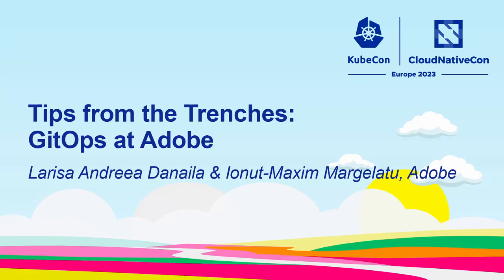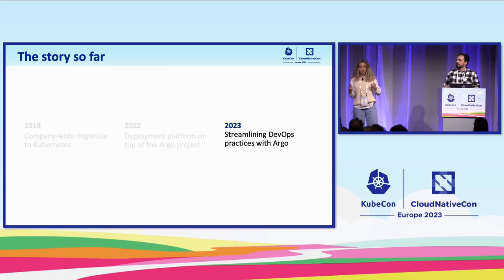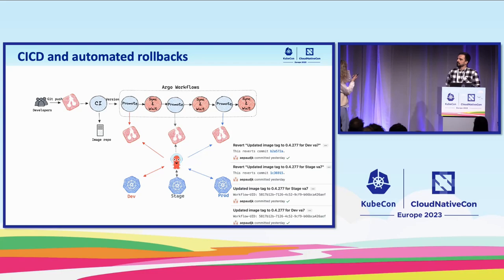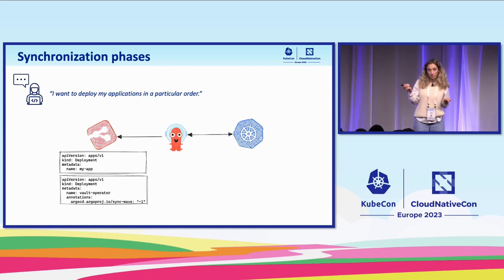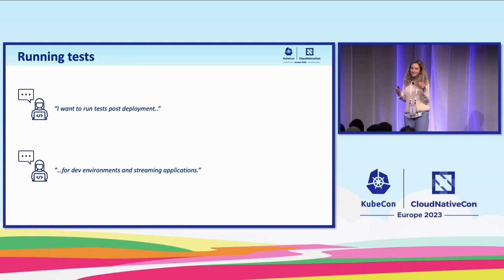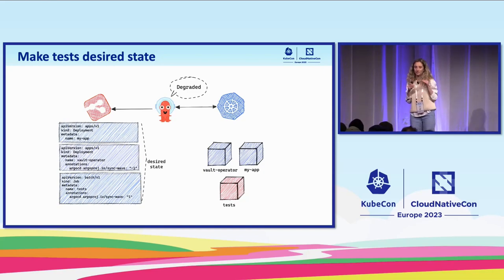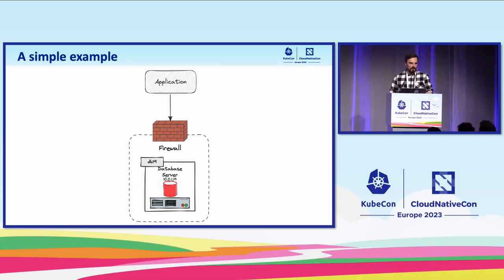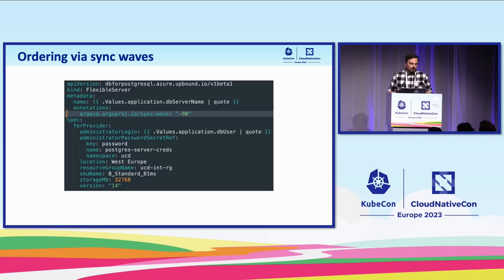Tips from the Trenches: GitOps at Adobe - Larisa Andreea Danaila & Ionut-Maxim Margelatu, Adobe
At Adobe, Larisa and Ionut have spent a big part of 2022 investing in GitOps, learning how to model a deployment system which encompasses stringent organisational CI/CD standards. They onboarded new concepts, rethought deployment automation flows and got creative in the process, when community resources proved insufficient. They migrated off of Spinnaker and rebuilt deployment pipelines from scratch using the Argo projects. In the process, they had to tackle challenges such as promotion of code across environments, automated rollbacks or deployment validation through functional tests. Over time, they refactored these deployment pipelines to serve an increasing number of applications, adding new patterns to accommodate web, streaming and batch services alike. New practices have emerged from this experience, tackling challenges such as: * testing infrastructure changes; * eliminating duplication of manifests; * auditing; * getting visibility into deployments. This journey has left Larisa and Ionut feeling like they're getting GitOps right and that these patterns and practices are ready for company-wide adoption. Join them to hear how they overcame the concerns of moving to a GitOps paradigm and adopted Argo at Adobe.